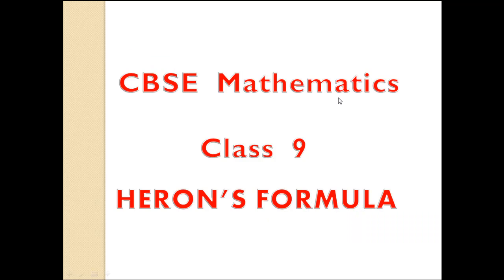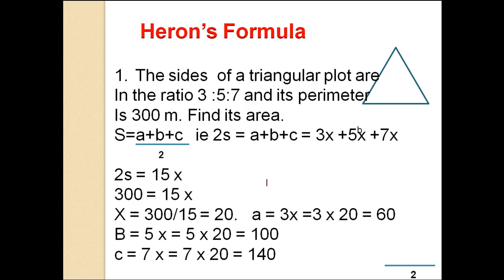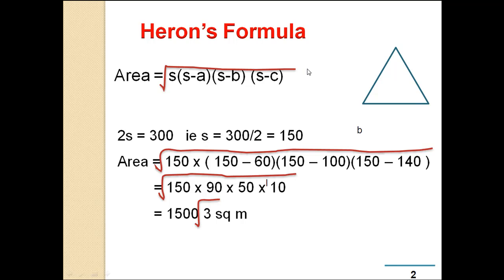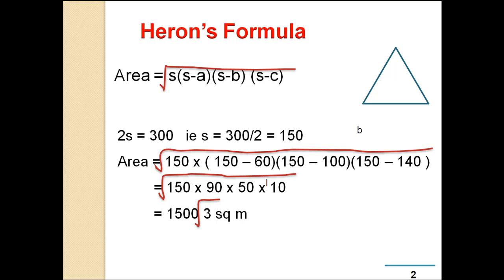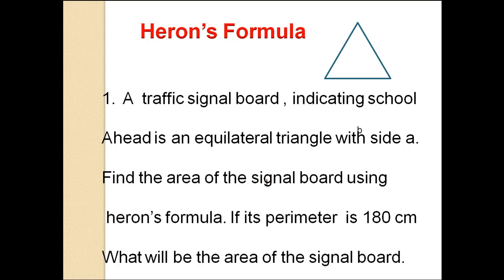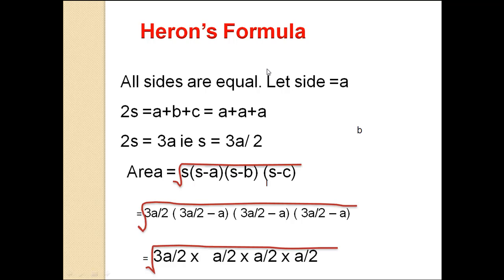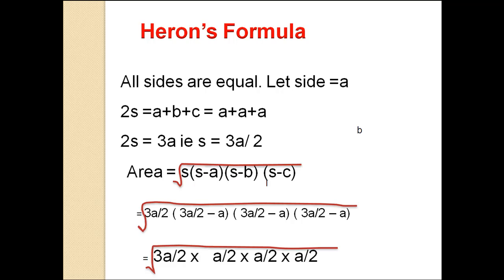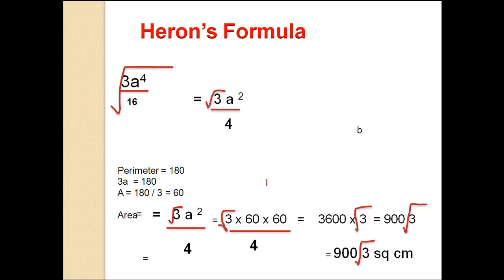BASIC CONCEPTS OF HERONS FORMULA LECTURE 3